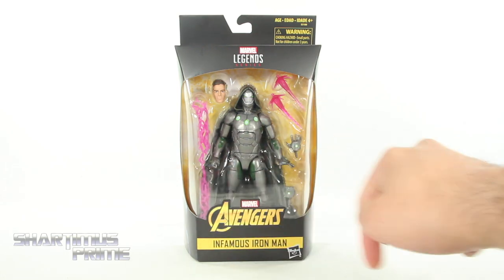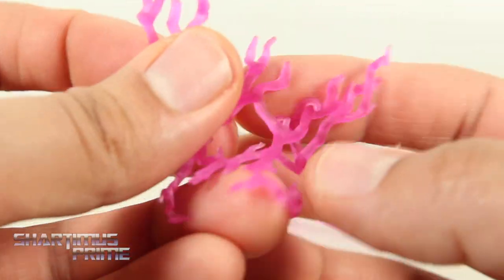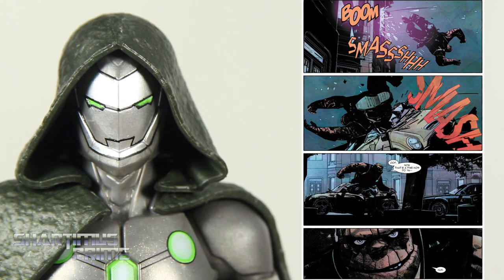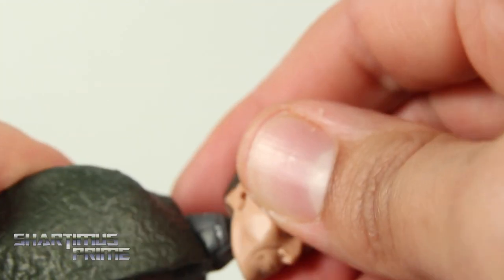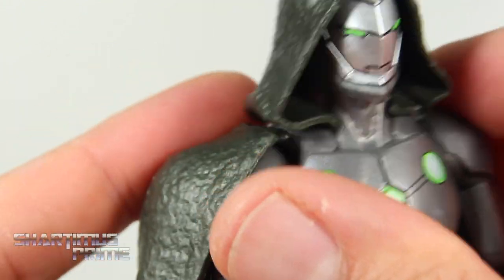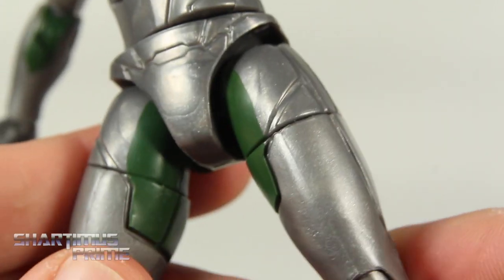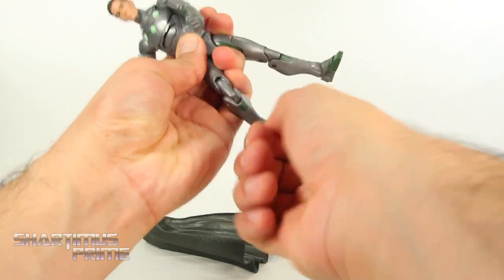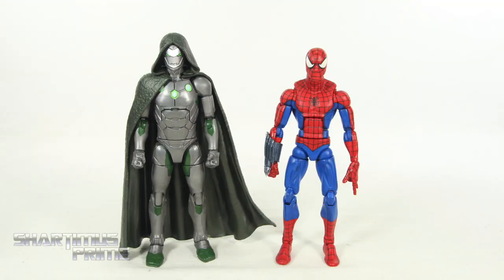Marvel Legends Infamous Iron Man Walgreens Exclusive Hasbro Comic Action Figure Review